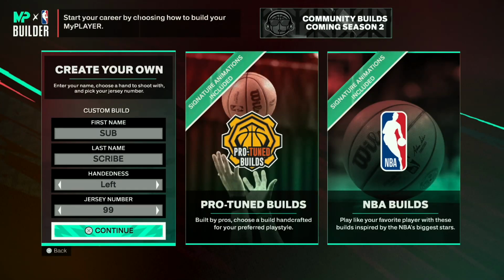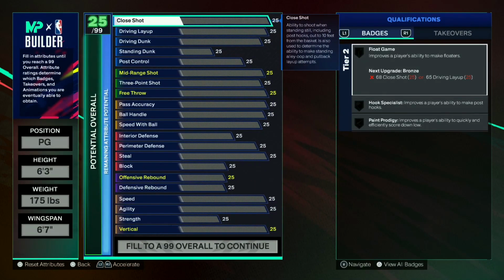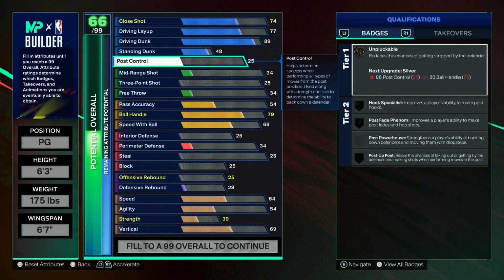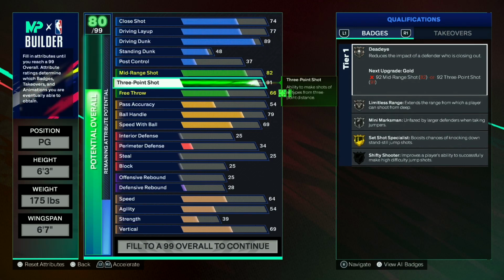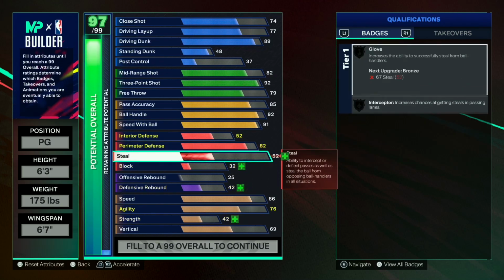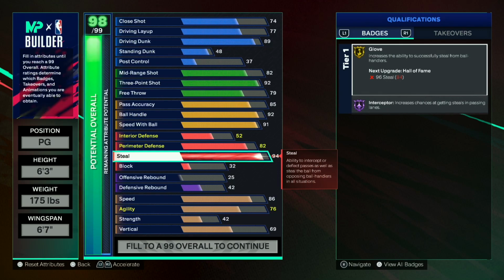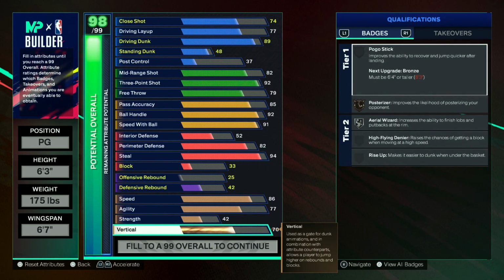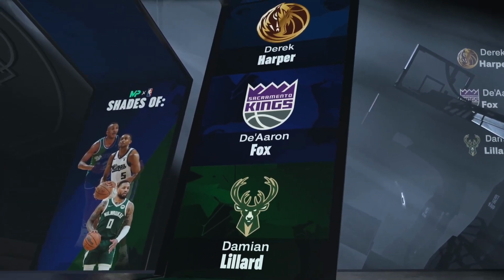THE BEST PG BUILD IN NBA2K25!!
NBA 2K25 Point Guard build

0:00 Build
1:47 Highlights
4:49 End